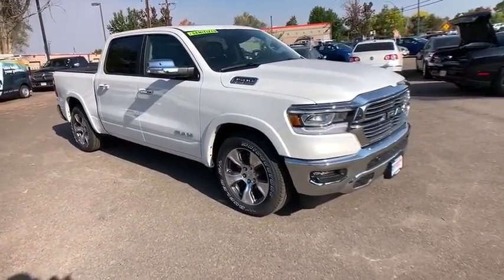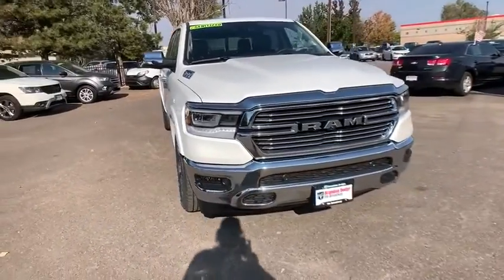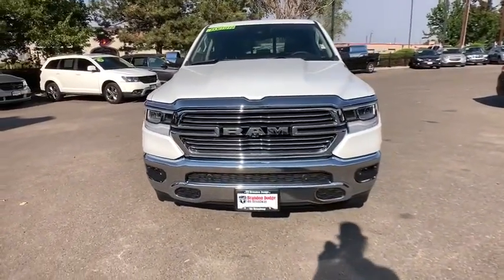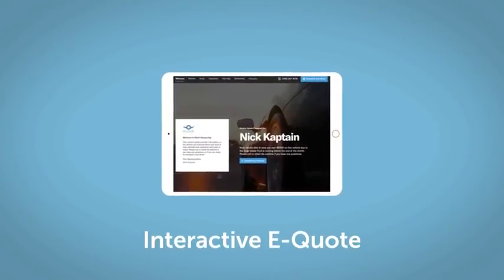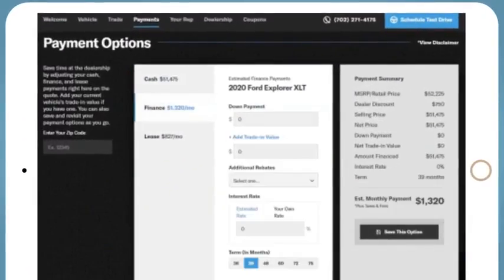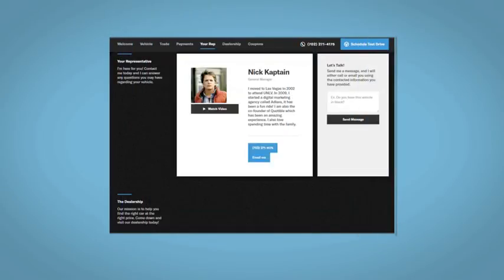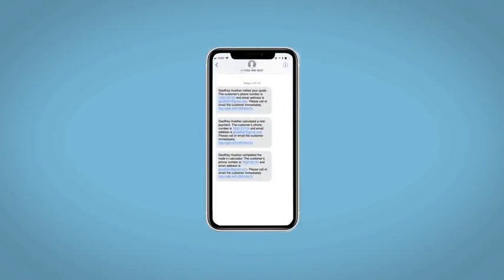2020 Ram 1500 Denver, Littleton, Aurora, Parker, Colorado Springs, CO R6153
Ivory White Tri-Coat Pearlcoat New 2020 Ram 1500 available in Denver Colorado at Brandon Dodge. Servicing the Littleton, Aurora, Parker, Colorado Springs, CO area.

Brandon Dodge
5600 S Broadway

Sale pricing includes Returning Lessee, Conquest, Non-Prime, USAA Member, Non-Prime, Fianace w/CCAP and limited availability Ram Bonus Cash Coupon incentives. Actual pricing may vary to include any Dealer Installed Accessories. Remember, no one beats a Dealin' Doug deal!Visit our entire inventory
Laramie Level 2 Equipment Group|Radio: Uconnect 12 w/Navigation|4-Corner Air Suspension|Engine: 5.7L V8 HEMI MDS VVT eTorque|Advanced Safety Group|Dual-Pane Panoramic Sunroof|Wheels: 20' x 9' Premium Paint/Polished|Multi-Function Tailgate|Bed Utility Group|(0 P) Ivory White Tri-Coat Pearlcoat|Trailer Brake Control|Front & Rear Rubber Floor Mats|Rear Underseat Compartment Storage|3.92 Rear Axle Ratio|4 Doors|4-wheel ABS brakes|5.7 liter V8 engine|8-way power adjustable drivers seat|AC power outlet - 2|Adjustable pedals - Power|Air conditioning with dual zone climate control|Audio controls on steering wheel|Automatic Transmission|Bluetooth|Clock - In-radio display|Compass|Driver memory seats|Engine hour meter|External temperature display|Four-wheel drive|Front fog/driving lights|Head airbags - Curtain 1st and 2nd row|Heated drivers seat|Heated passenger seat|Heated steering wheel|Intermittent window wipers|Leather seats|Memory settings for 2 drivers|Multi-function remote - Remote engine start|Overhead console - Mini|Passenger Airbag|Pickup Bed Type - Regular|Power windows with 2 one-touch|Privacy/tinted glass|Remote power door locks|Stability control - With Anti-Roll|Tachometer|Tilt and telescopic steering wheel|Traction control - ABS and driveline|Trailer hitch|Transmission controls on steering wheel - Gear shift controls|Transmission hill holder|Trip computer|Universal remote transmitter,3.92 REAR AXLE RATIO,WHEELS: 20 X 9 PREMIUM PAINT/POLISHED  -inc: Tires: 275/55R20 OWL All Season,4-CORNER AIR SUSPENSION,PARKSENSE FRONT/REAR PARK ASSIST W/STOP,MONOTONE PAINT,REAR UNDERSEAT COMPARTMENT STORAGE,IVORY WHITE TRI-COAT PEARLCOAT,REAR WHEELHOUSE LINERS,BED UTILITY GROUP  -inc: Spray In Bedliner  4 Adjustable Cargo Tie-Down Hooks  Pick-Up Box Lighting  Deployable Bed Step,MANUFACTURER'S STATEMENT OF ORIGIN,GVWR: 7 100 LBS,ENGINE: 5.7L V8 HEMI MDS VVT ETORQUE  -inc: Active Noise Control System  Heavy Duty Engine Cooling  GVWR: 7 100 lbs  Dual Rear Exhaust w/Bright Tips  Hemi Badge  23 Gallon Fuel Tank  18 Aluminum Spare Wheel,DUAL-PANE PANORAMIC SUNROOF  -inc: LED Dome/Reading Lamp  Dome Dual LED Reading Lamp,FRONT & REAR RUBBER FLOOR MATS,ADVANCED SAFETY GROUP  -inc: Adaptive Cruise Control w/Stop & Go  Auto High Beam Headlamp Control  Parallel & Perp Park Assist w/Stop  Full Speed Forward Collision Warning Plus  Lane Keep Assist,RADIO: UCONNECT 12 W/NAVIGATION  -inc: SiriusXM Traffic Plus  USB Host Flip  Disassociated Touchscreen Display  HD Radio  For Details  Visit DriveUconnect.com  1-Yr SiriusXM Guardian Trial  12 Touchscreen Display  5-Year SiriusXM Travel Link Service  GPS Navigation  5-Year SiriusXM Traffic Service  SiriusXM Travel Link  4G LTE Wi-Fi Hot Spot  SiriusXM w/360L,MULTI-FUNCTION TAILGATE,TRANSMISSION: 8-SPEED AUTOMATIC (8HP75),QUICK ORDER PACKAGE 27H LARAMIE  -inc: Engine: 5.7L V8 HEMI MDS VVT eTorque  Transmission: 8-Speed Automatic (8HP75),TIRES: 275/55R20 OWL ALL SEASON,33 GALLON FUEL TANK,BLACK  LEATHER TRIMMED BUCKET SEATS  -inc: Bucket Seats  Full Length Upgraded Floor Console,TRAILER BRAKE CONTROL,LARAMIE LEVEL 2 EQUIPMENT GROUP  -inc: Blind Spot & Cross Path Detection  Rain Sensitive Windshield Wipers  ParkSense Front/Rear Park Assist w/Stop  Radio: Uconnect 4C Nav w/8.4 Display  SiriusXM Traffic Plus  Disassociated Touchscreen Display  HD Radio  For Details  Visit DriveUconnect.com  1-Yr SiriusXM Guardian Trial  5-Year SiriusXM Travel Link Service  GPS Navigation  5-Year SiriusXM Traffic Service  SiriusXM Travel Link  4G LTE Wi-Fi Hot Spot  Rear 60/40 Folding Split Recline Seat  Remote Tailgate Release  harman/kardon 19 Speaker Premium Sound  Rear Underseat Compartment Storage  Auto High Beam Headlamp Control  Heated Second Row Seats  Tailgate Ajar Warning Lamp  Foam Bottle Insert (Door Trim Panel),PARKSENSE FRONT/REAR PARK ASSIST W/STOP